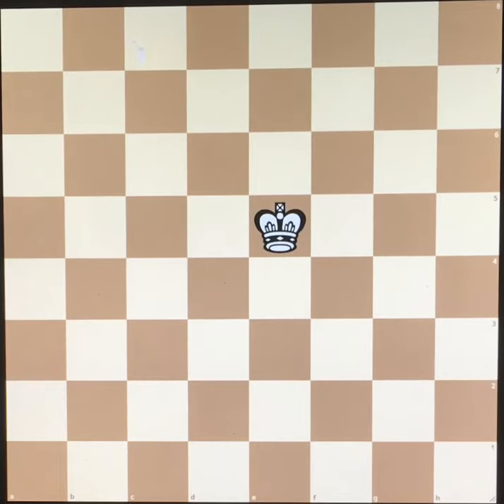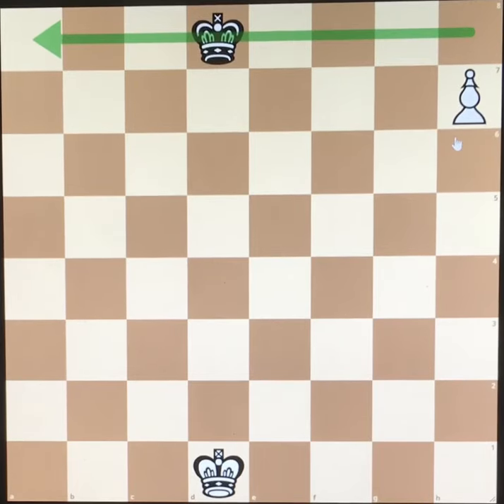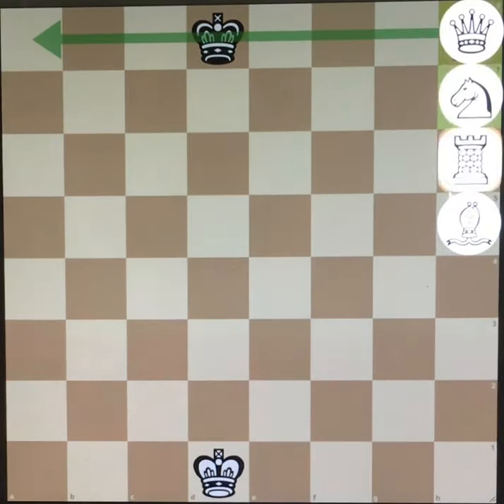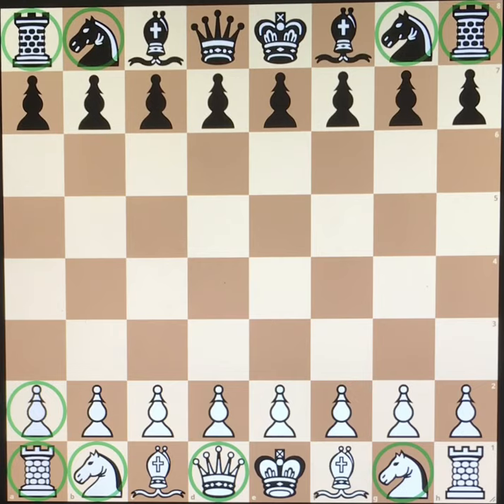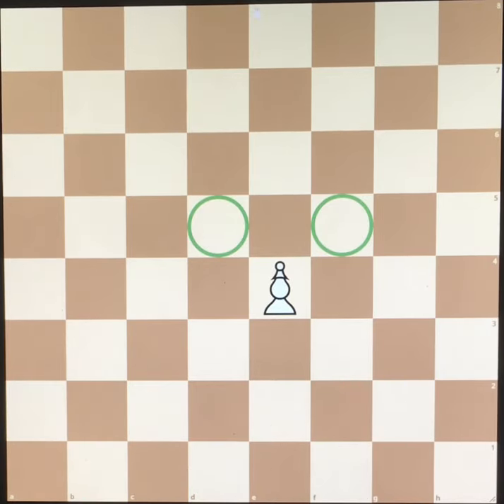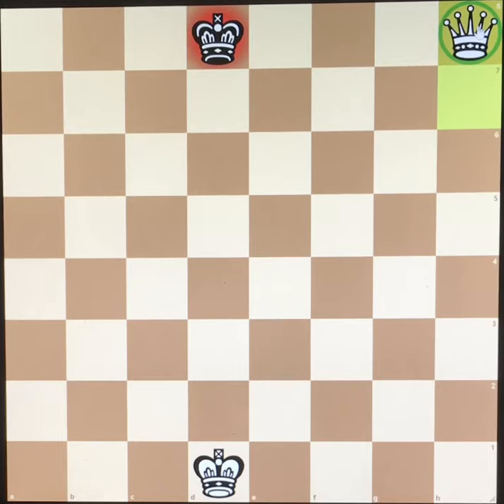My First Video: Basics of Chess: The Board and the Pieces || VIP Chess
Hello Everyone, this is my first video, I am talking about the very basics of chess starting from the Board and the Pieces. I hope you enjoy it.